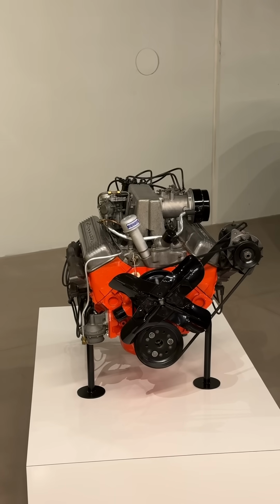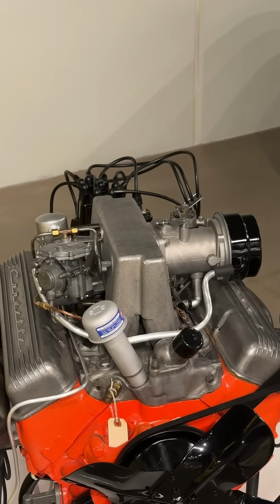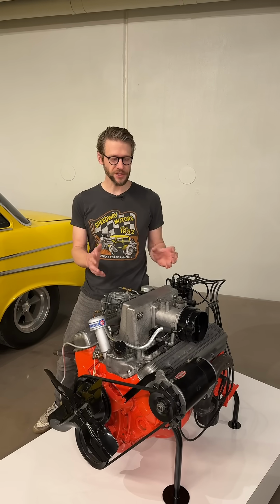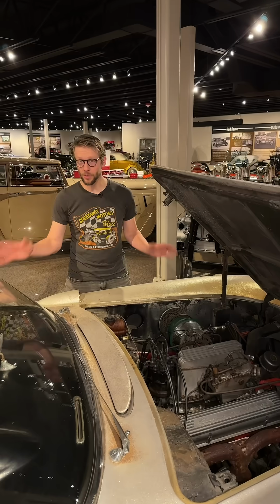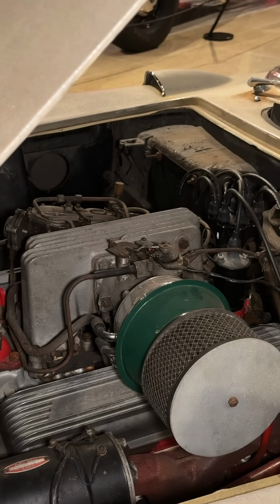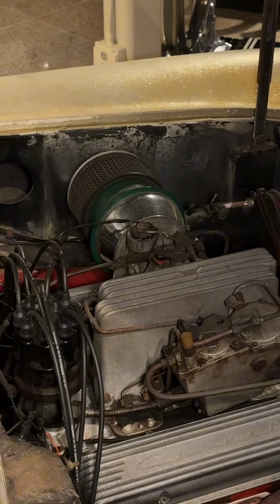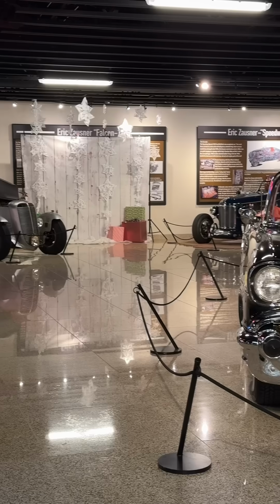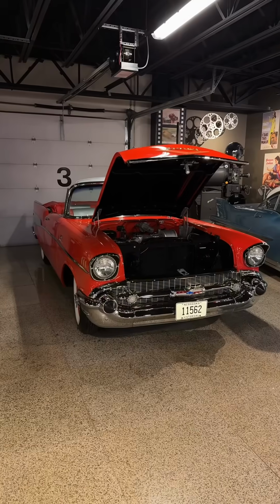How Does Rochester Ramjet Fuel Injection Work?